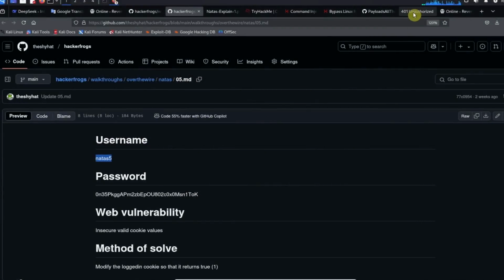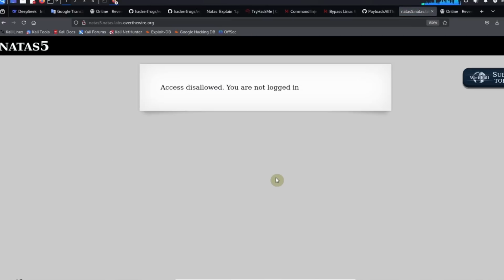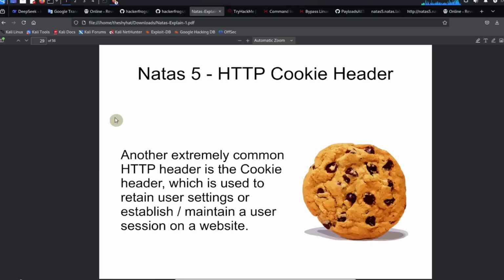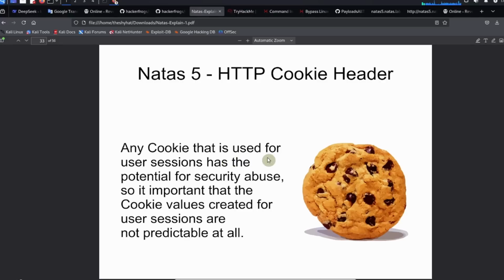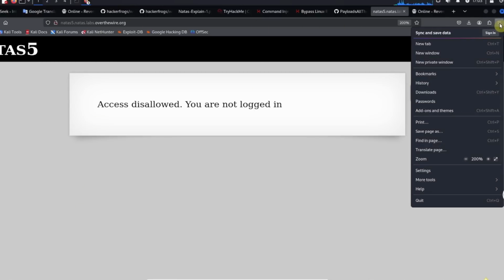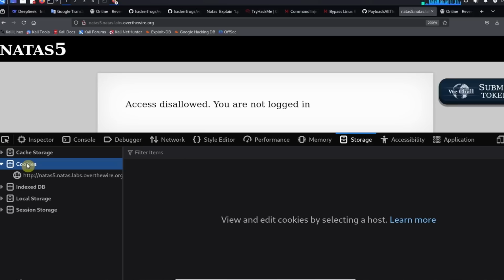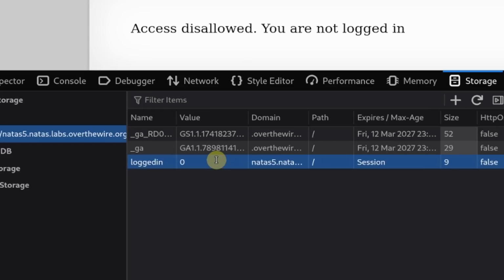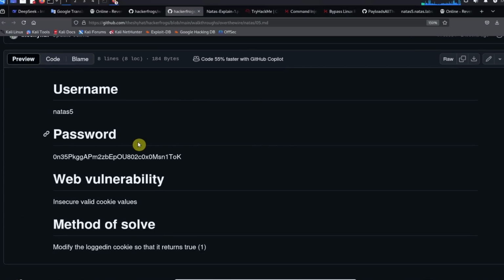Overthewire - Natas - Level 5 - Web App Hacking - HTTP Cookies